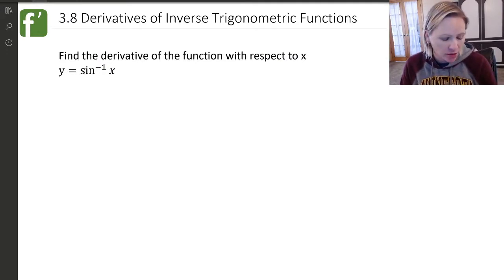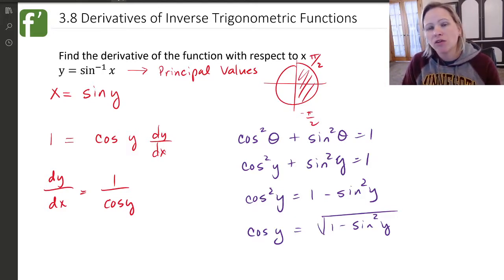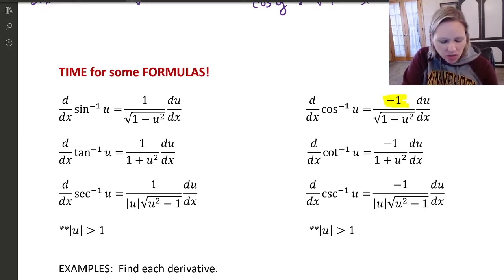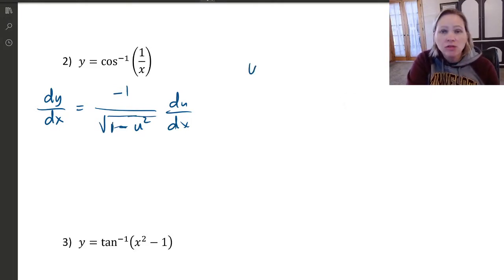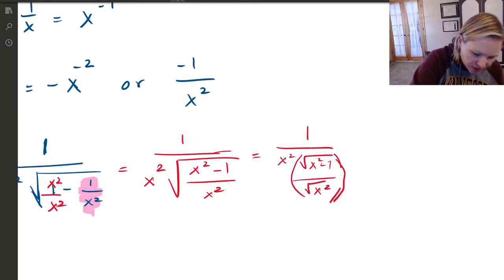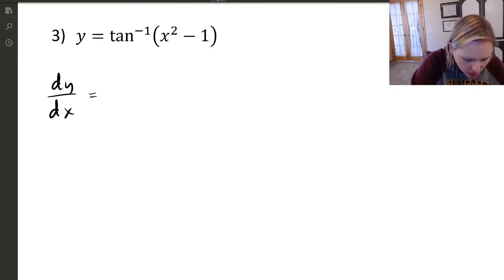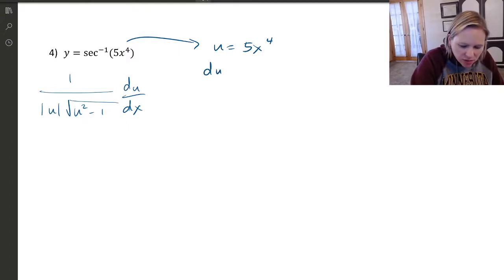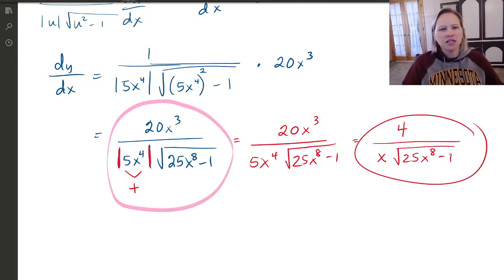3.8 Derivatives of Inverse Trig Functions Part 2 of 2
Use the Chain Rule to find derivatives of Inverse Trig Functions.  A quick exploration of how the formulas are derived and then we dive into how to apply the formulas.  Intended for AP Calculus Students.